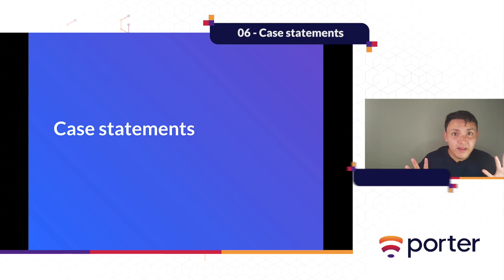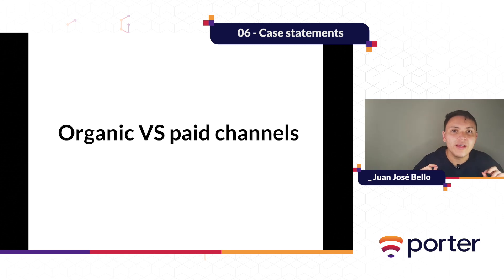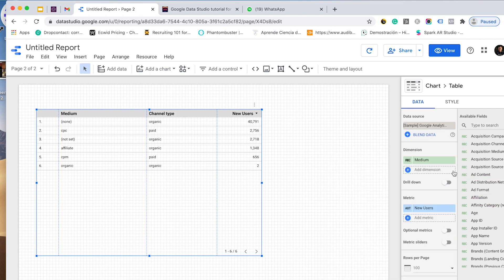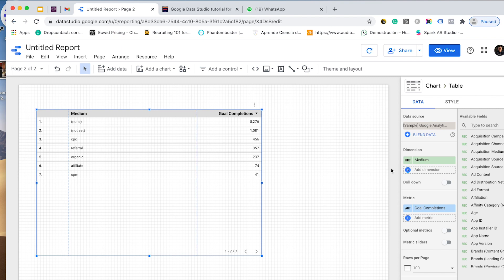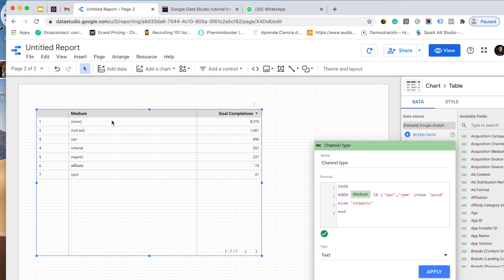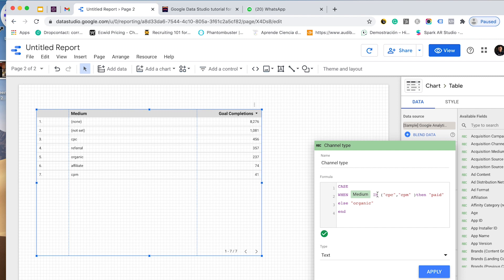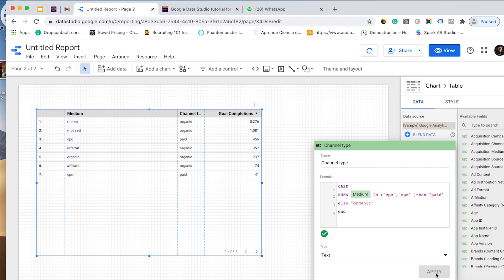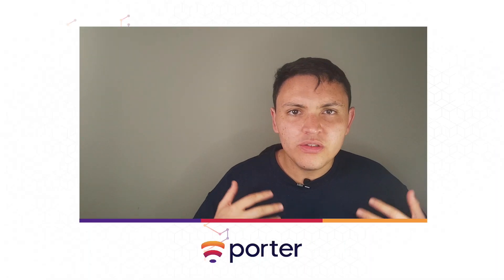Google Data Studio: Case Statements / Case When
Learn all you need to know about Case Statements / Case When in Google Data Studio in 4 minutes.

1. Example: Organic vs Paid Channels: Create a new dimension to group channels into organic and paid based on the medium.
2. Learn how to make your first Case / When Statement.
3. Apply this to any use case you want.

🎁Additional resources:
Access our free Data Studio templates library:

If your want a quick start, look at this Data Studio product tour